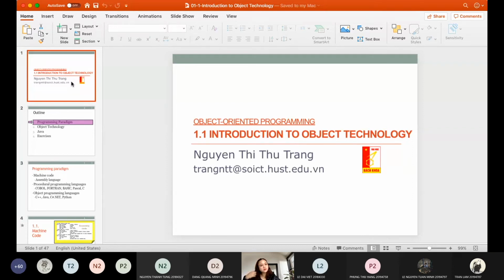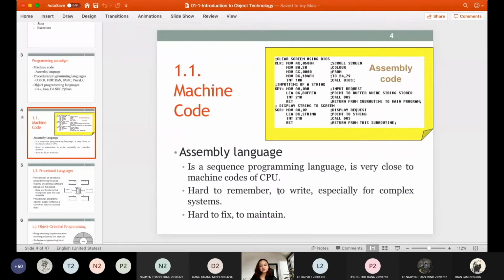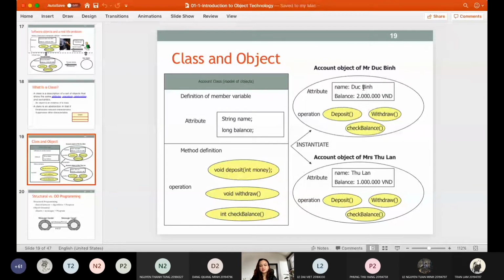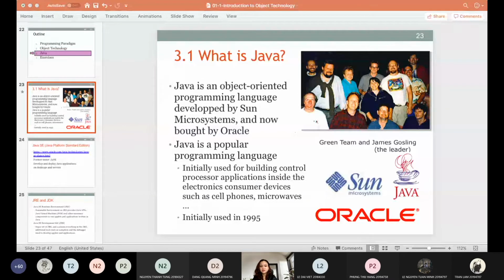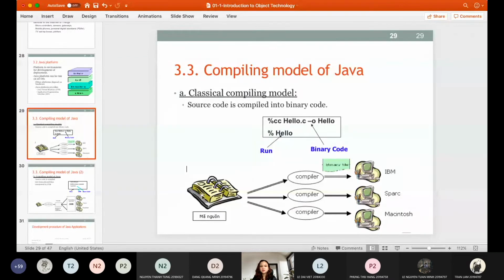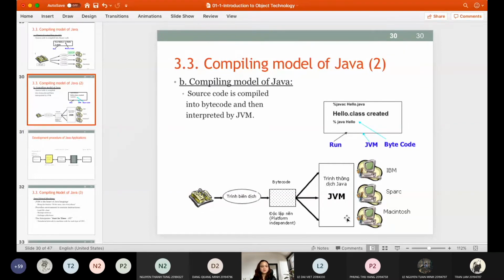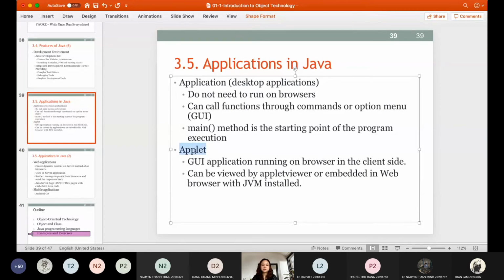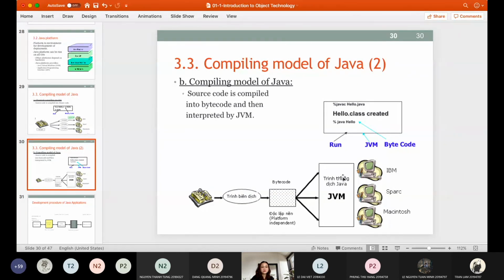Lecture 01 - Introduction to Object Technology